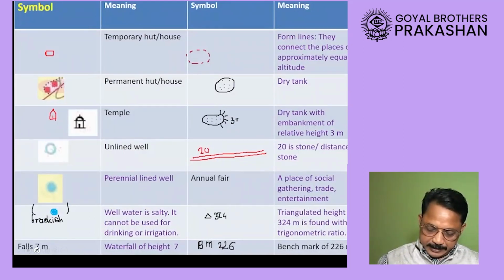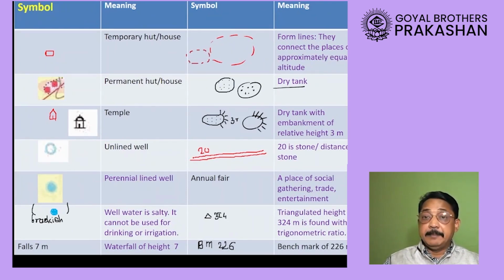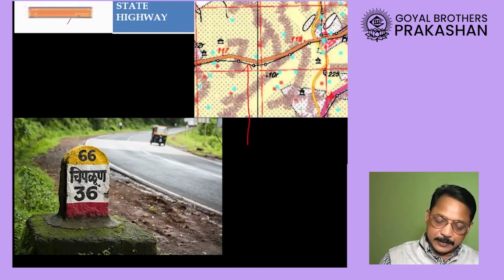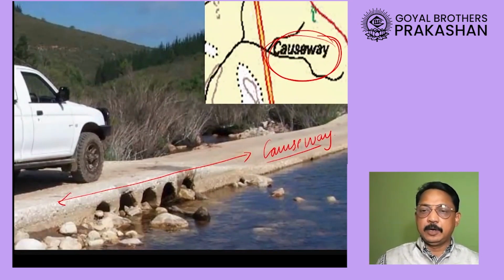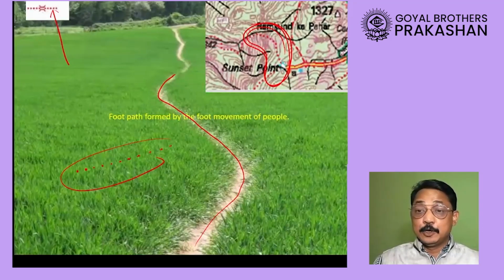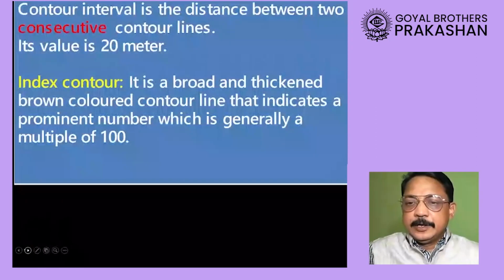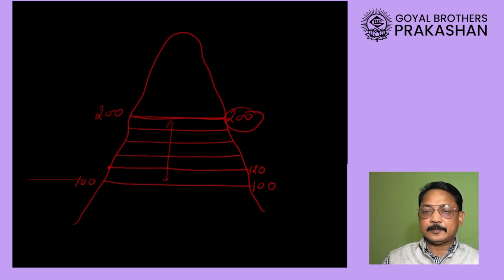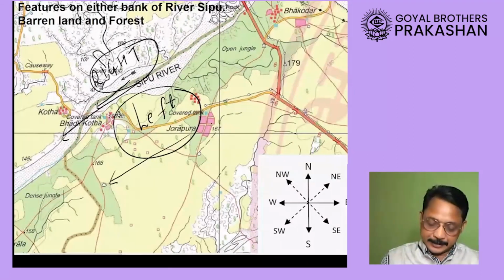TOPOGRAPHY Class 10 Chapter 1 Part 3 One Shot | NCERT books